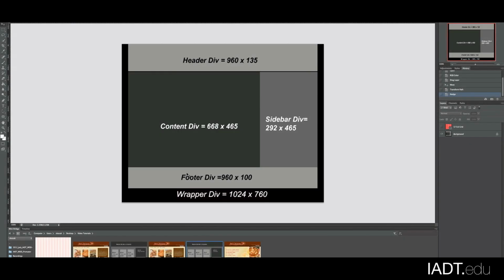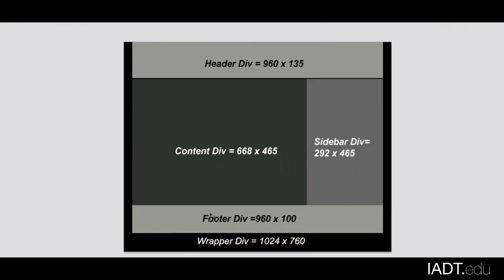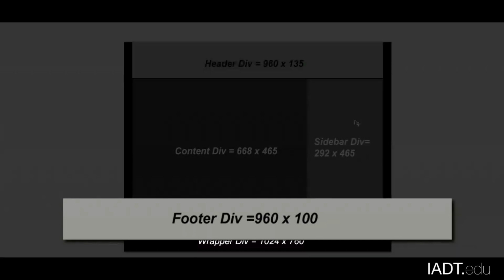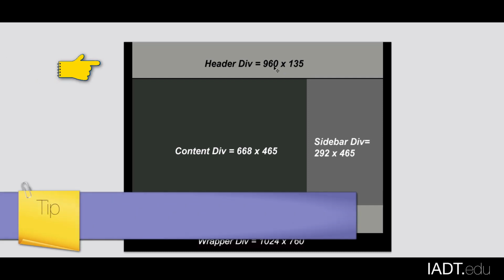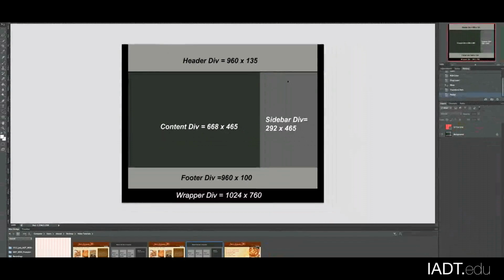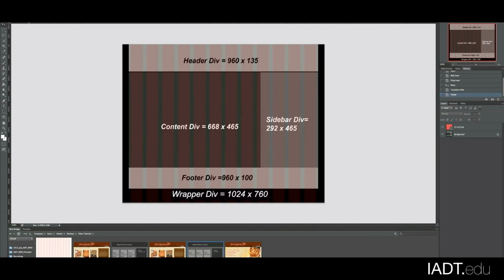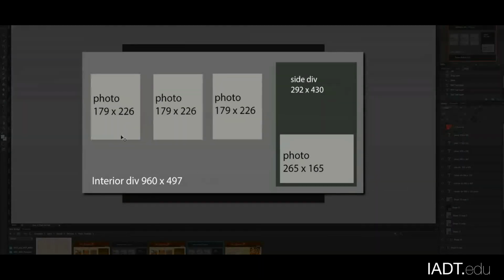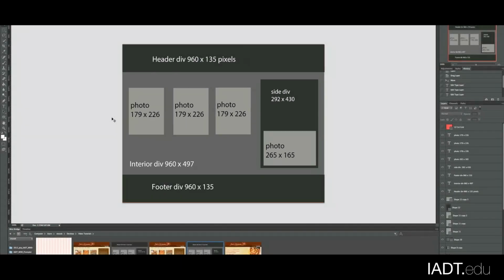Creating Wireframes for Your Website - Step 2 of 6 - Brought to you by IADT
Web Design & Development Series: Step 2 - Creating Wireframes for Your Website

Today's web designers have the tech savvy and creative vision needed to produce sophisticated websites. Think you have what it takes to compete in their field? Test your skills by learning how to create a wireframe.
Web Design & Development Instructor Lucy Moon-Michel shows you step-by-step how to create a wireframe after you've completed your sitemap. By watching this tutorial video, you can find out which info and tools you need to get started. Lucy also shows you what your completed wireframe should look like.
Explore our other Web design & development videos to get help with the entire website creation process.